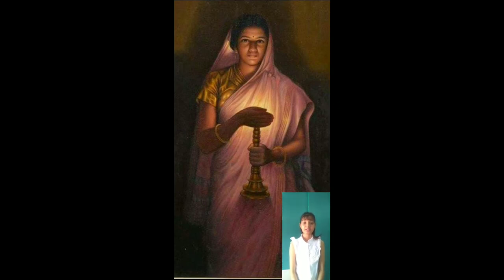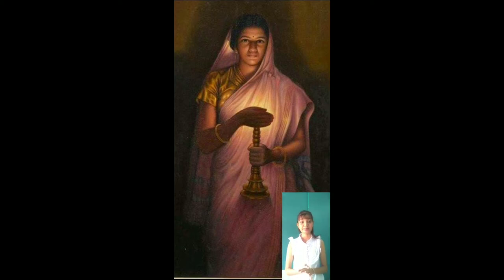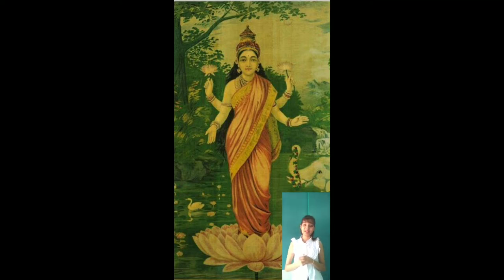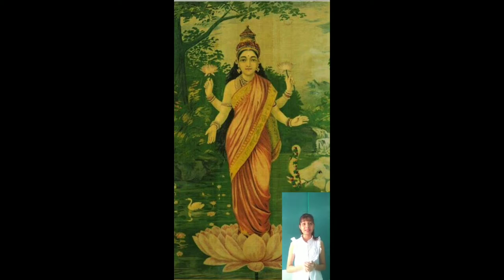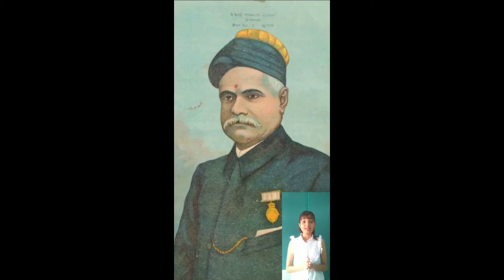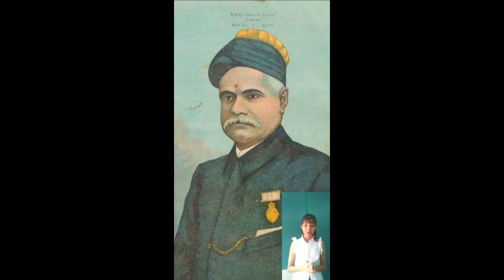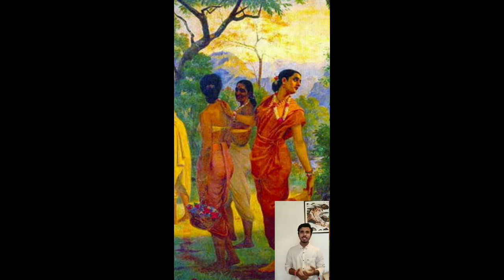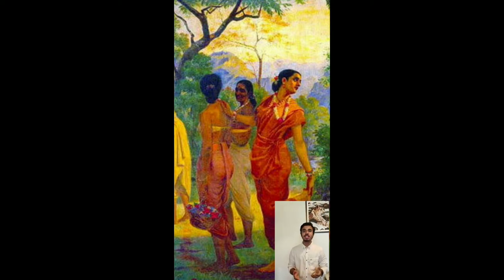Raja Ravi Varma by Avid Arts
Raja Ravi Varma

"The importance of recovering the customs and the institutions of the past thus inaugurating the archaeological approach to art."
-RAJA RAVI VARMA

Thank you for the efforts @kkaniisha & @surajx13